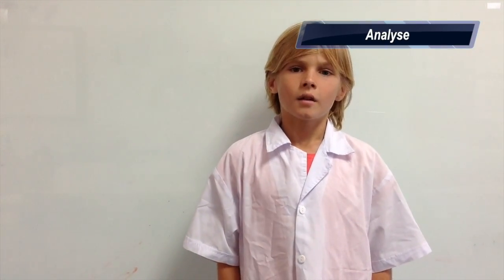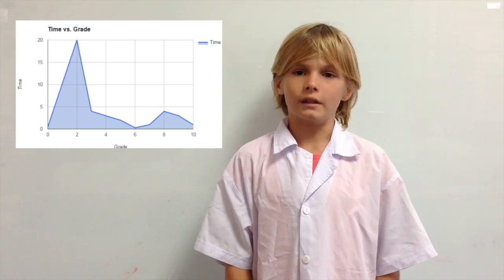Bart's Experiment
this is the good video      Made By Final cut pro